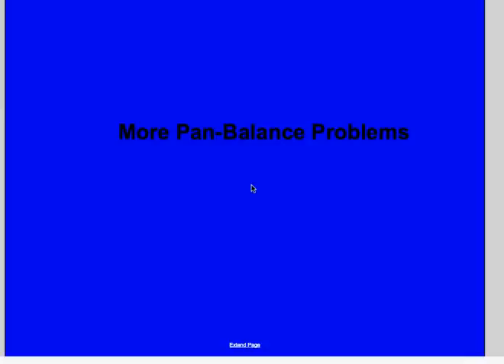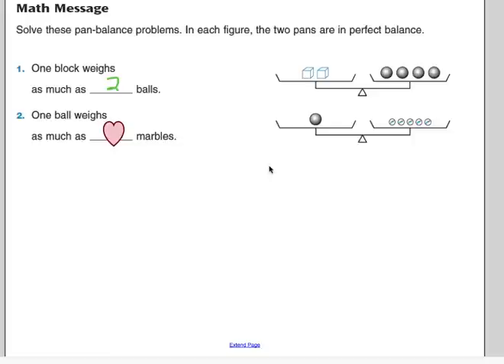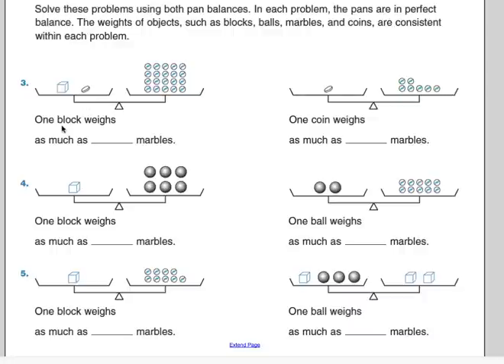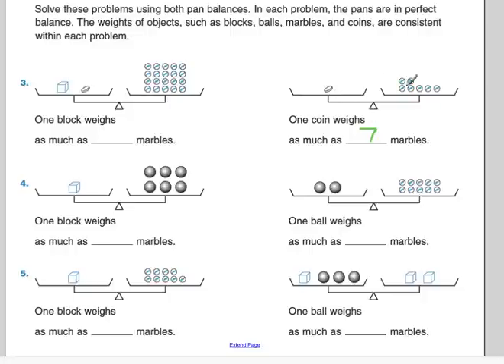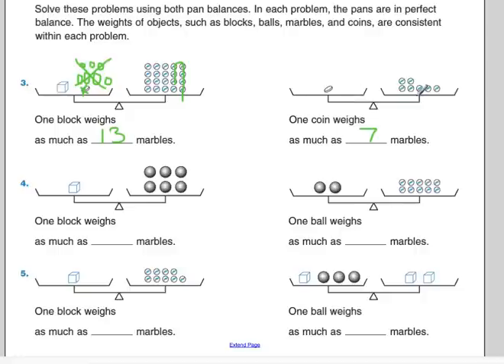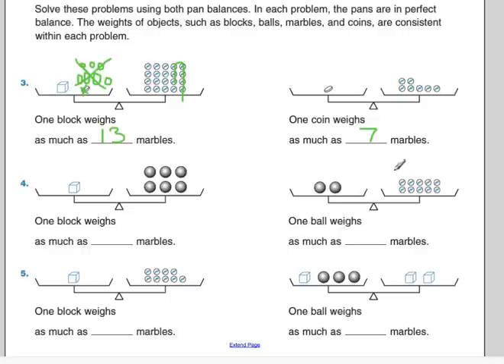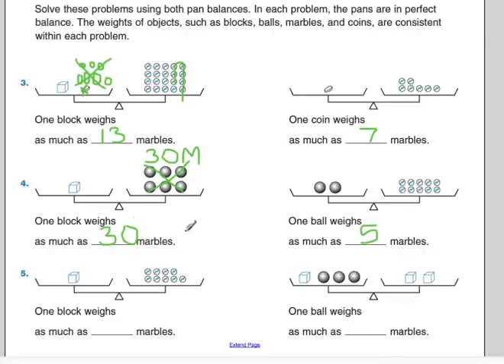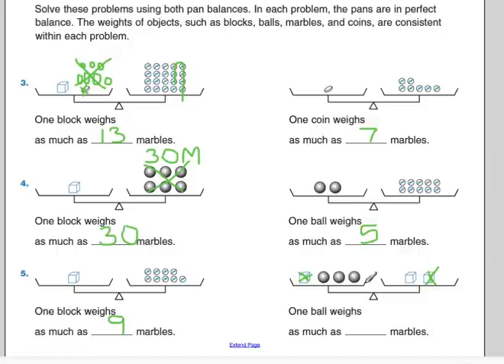Math Lesson 10.2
More Pan-Balance Problems